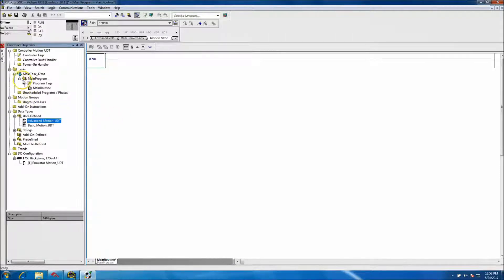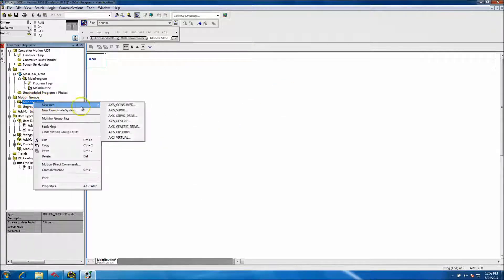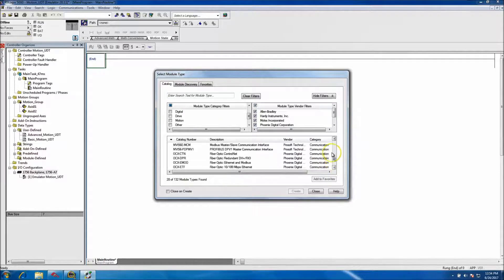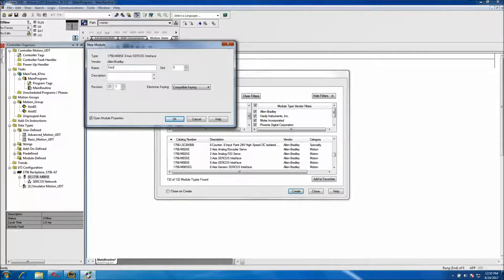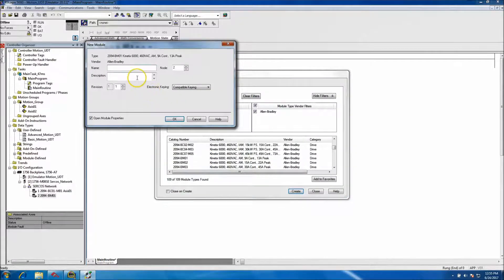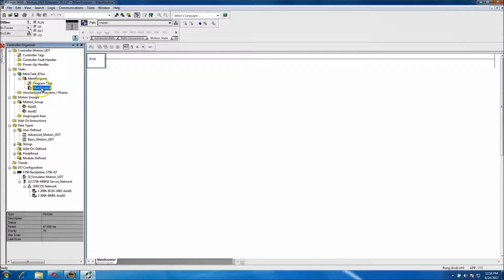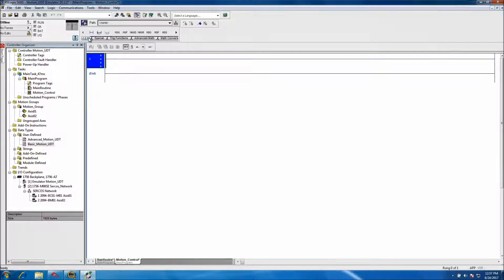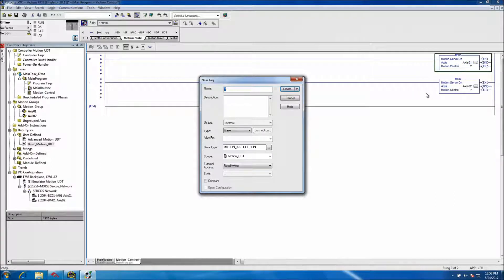RSLogix 5000 Usage of the Motion UDT | Simple & Easy Guide For User-Defined Data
This video shows how to use a User Defined Datatype or better known as UDT with the proper instructions in RSLogix 5000 which is the same process for Studio 5000 Designer.

This is a motion UDT in use with two virtual servos but also showing the use of a standard servo I/O setup.

Using the Rockwell platform for UDT is a great way to make programming a quick and easy process.

Please answer below these questions so I can provide better support for you

What is the biggest challenge/problem when it comes to PLC programming with Allen Bradley or Rockwell Automation software?

What is your goal for your company, and what do you personally want out of it?